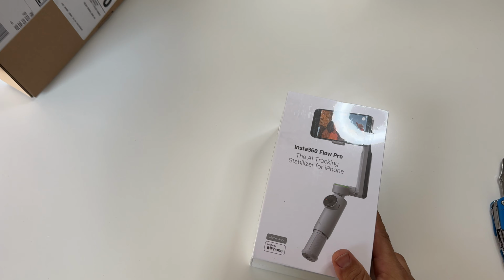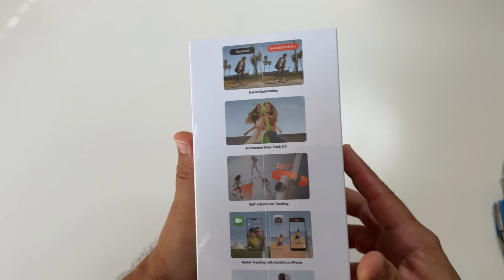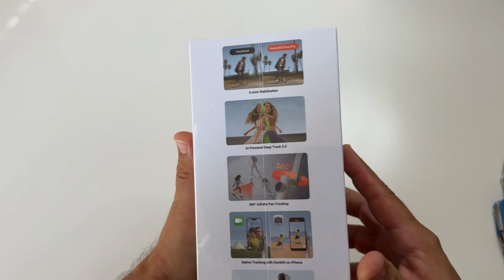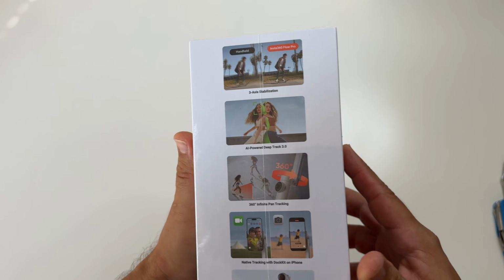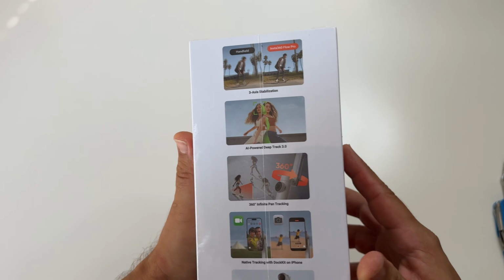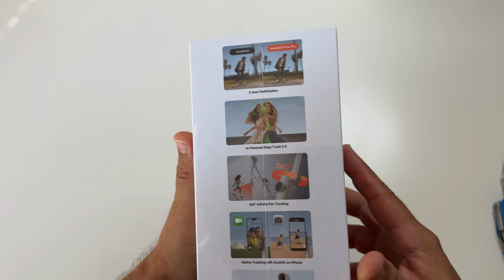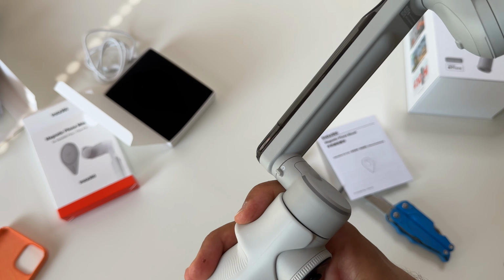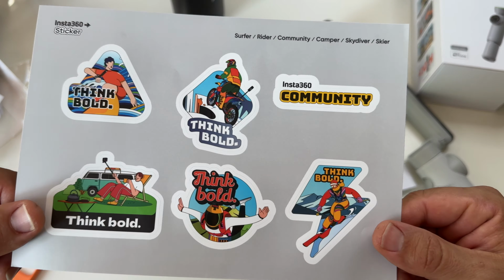Insta360 Flow Pro Unboxing and Test. How to Setup the gimbal for iPhone?